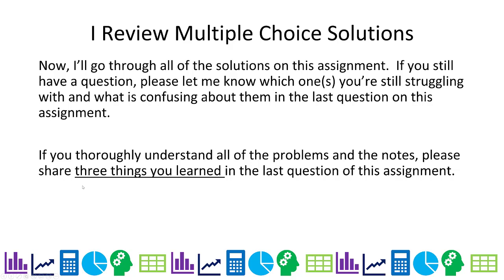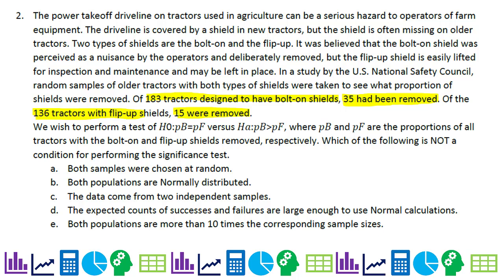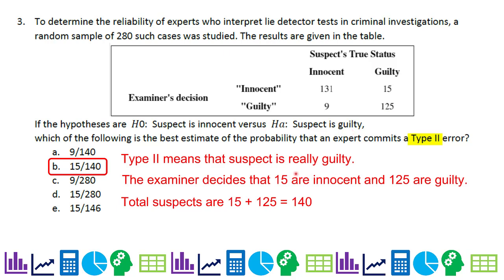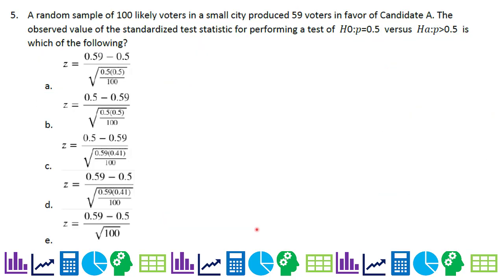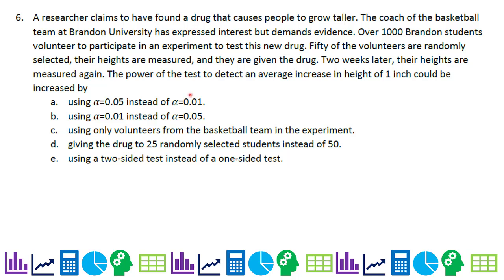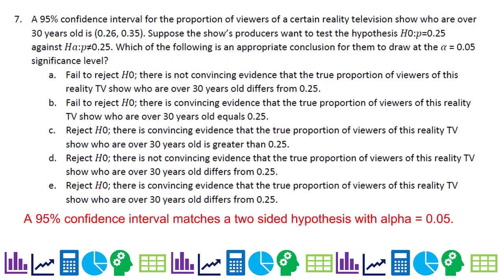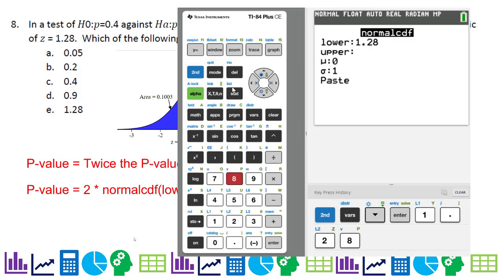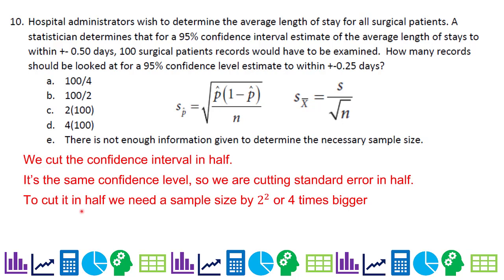I Review of Hypothesis Tests MC Solutions